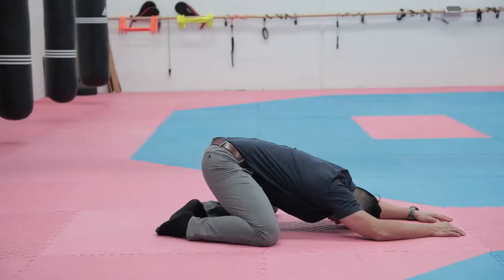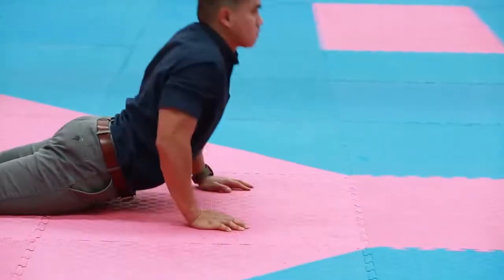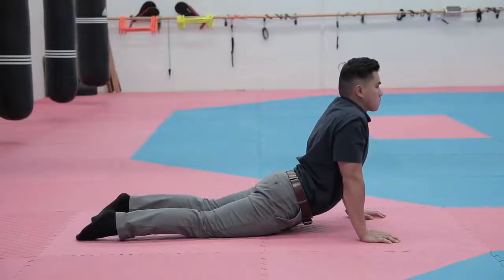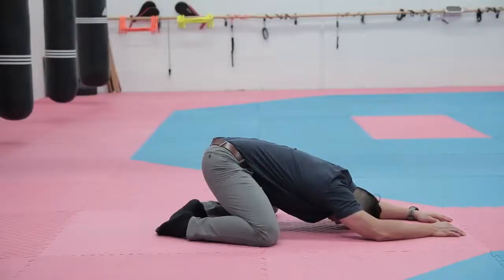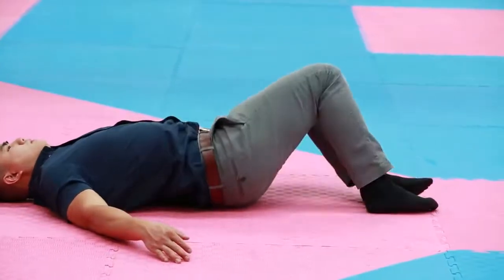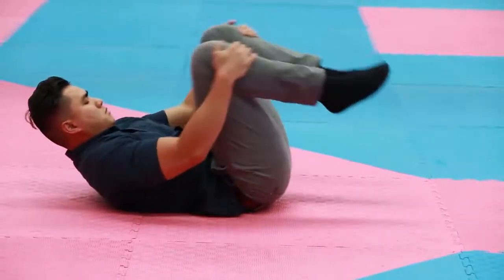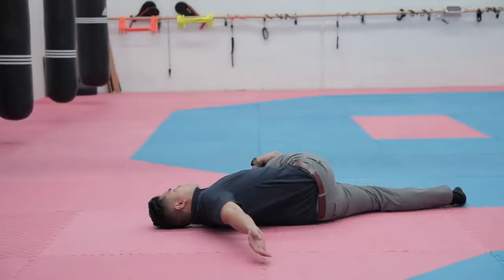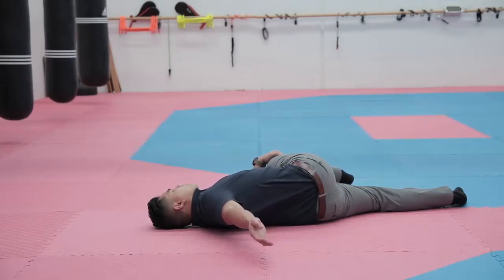Free your back - Absolute Best Exercises for Low Back Pain, Facet Syndrome Mobilisation, Lumbar Pain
These are great exercises that will help relieve back pain if you are suffering from stiffness. These exercises are great for a warm-up before training and improve your mobility and reduce pain and stiffness in the lower back.
★ Advice and treatments for dealing with back pain, knee pain, shoulder pain
How Saying “NO!” To Surgery Helped Me Discover Targeted Spinal Release

★ Great products to help reduce pain symptoms
Electric Lumbar Traction Machine Lower Back Massager - Heating Lumbar Spine Pain Relieve
Lumbar Spine Support Belt Lower Back Orthopaedic Strain Pain Relief Magnetic Therapy

★ Herbal Supplements you can use for better pain management
60pcs Original Pain Relief Orthopedic Plaster Herbal Patch rheumatoid arthritis Joint Pain back pain killer Herbal Medicine

Hemp Pain Relief Cream - Relieves Muscle, Joint Pain, Lower Back Pain, Knees, and Fingers – Inflammation

★Some of my other videos you should watch – setting you up for a healthier and enjoyable lifestyle:

How to use Viviscal Hair Supplements for Men, max strength hair growth for thicker and fuller hair?:

How to grow Thick and Full hair using Biotin Collagen Shampoo and Conditioner, Thicker, Shiny Hair?

★Search for Related Key Words:
Free your back - Absolute Best Exercises for Low Back Pain,
Facet Syndrome Mobilisation,
Lumbar Pain,
activ chiro,
Lower back pain,
relieve back pain,
lower back,
back pain,
stiffness,
stretches,
chiropractor,
sciatica,
lower back muscles,
leg pains,
foam roller,
low back pain,
Rehab,
Rehabilitation,
disc bulge,
disc herniation,
workout,
fitness,
disc slip,
disc hernia,
mobility exercises,
mobilization,
mobilisation,

We provide you home remedies for health, skin, hair and all beauty problems. Any information associated with these videos should not be considered as a substitute for prescription suggested by beauty, diet and health care professionals.
Viewers are subjected to use this information on their own risk. This channel doesn’t take any responsibility for any harm, side-effects, illness or any health or skin care problems caused due to the use of our content or anything related to this. Please always remember, products that work for others, may not work for you, always try & either get a sample or test them out before buying if you are unsure. If not, you don't have to use the exact same products suggested, you can always use similar products or your favourites instead.